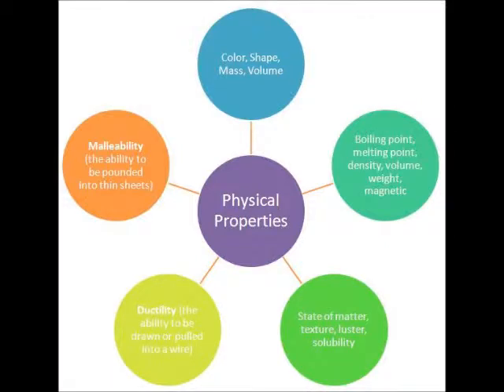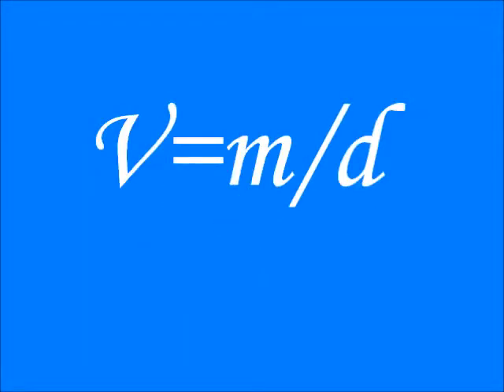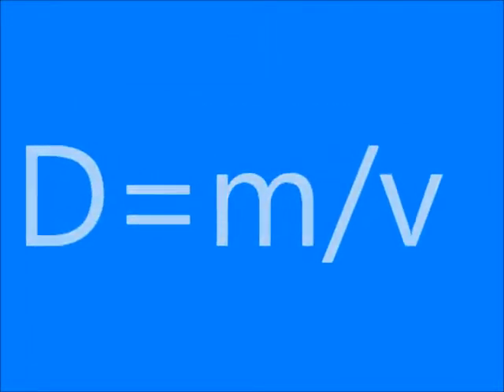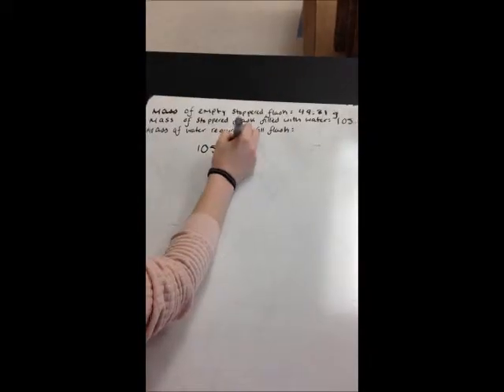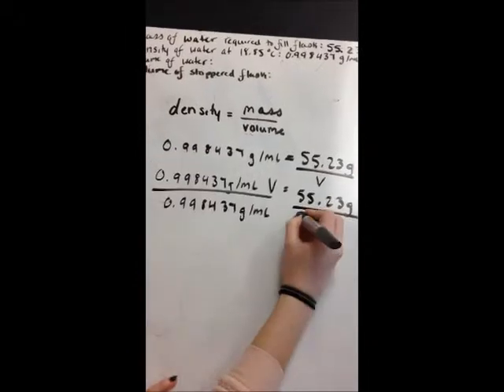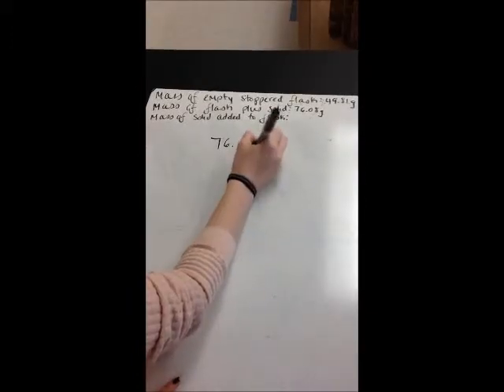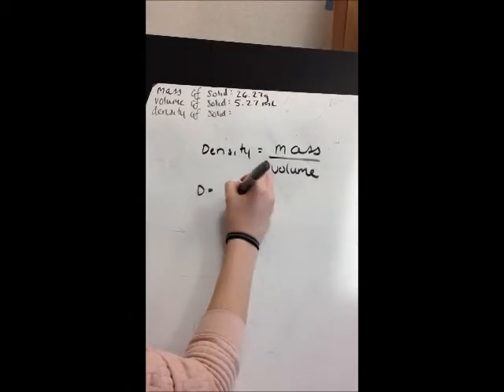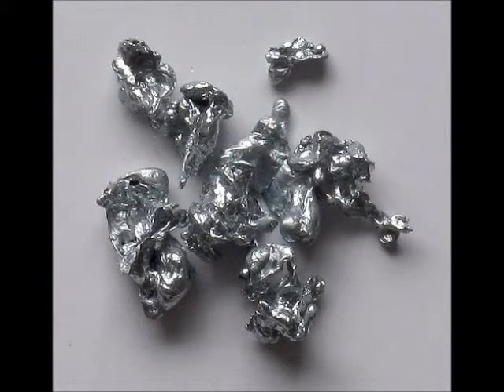Densities of Solids and Liquids lab video